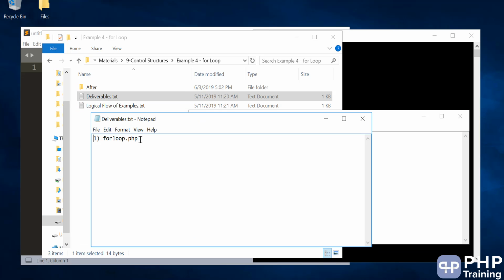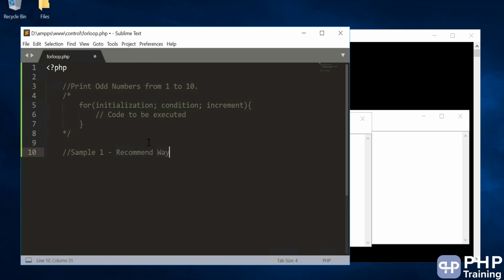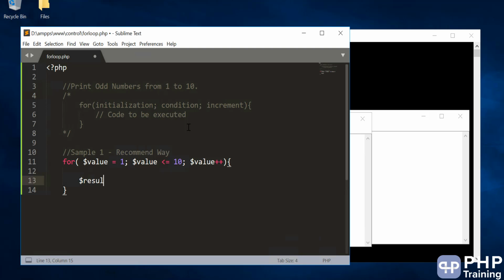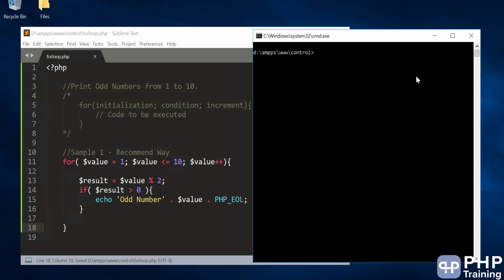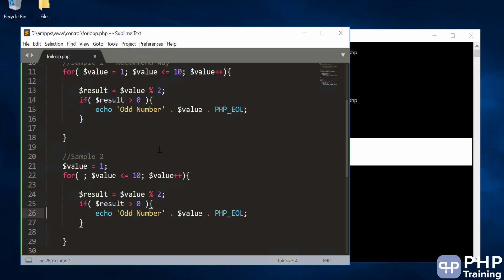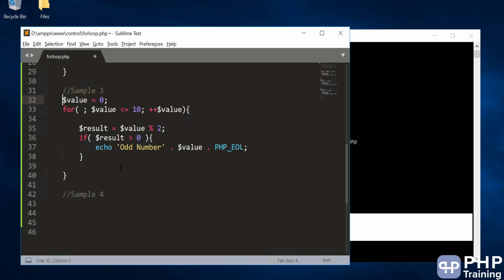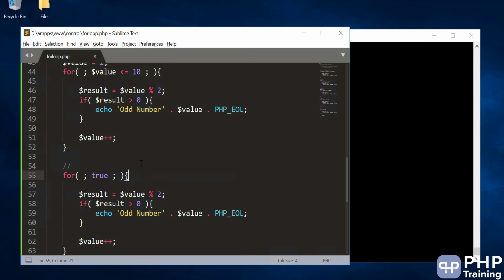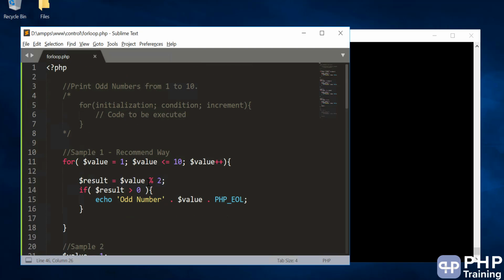for - what is for statement in php?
in this video we will learn for statement.

what is for statement in php?

in php for loops are the most complex loops in PHP.
this loops execute a block of code a specified number of times.